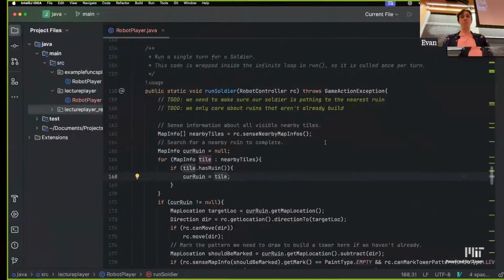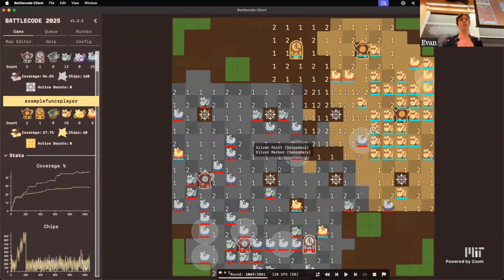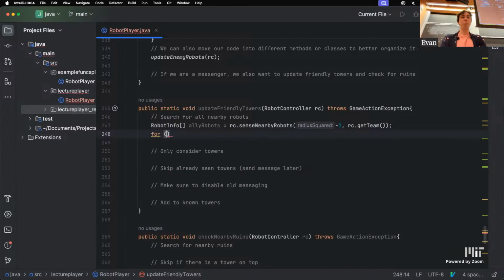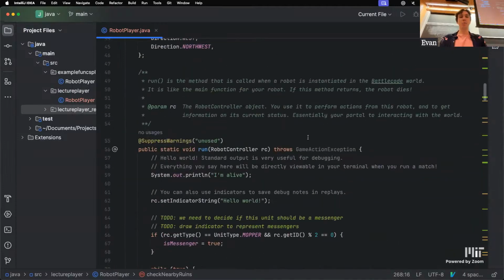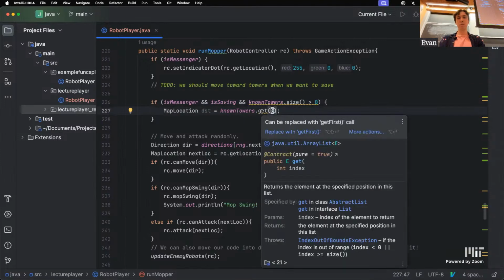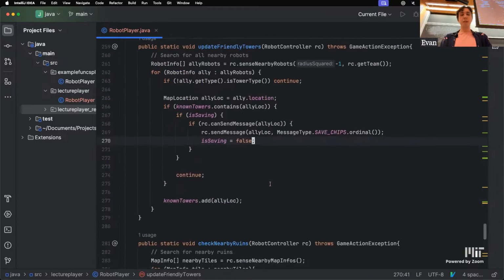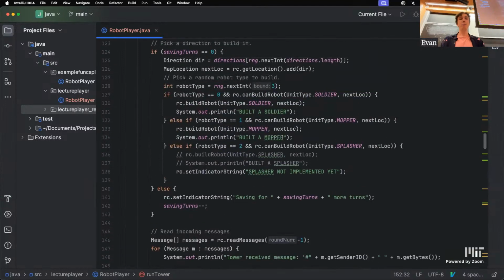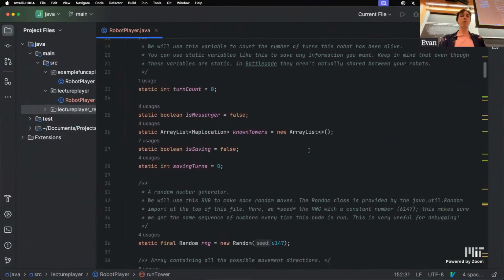Battlecode 2025 Communication [Lecture 4]